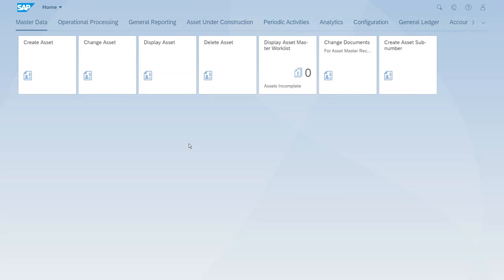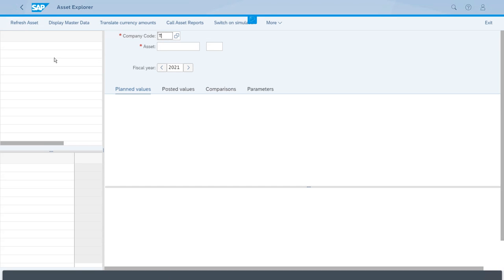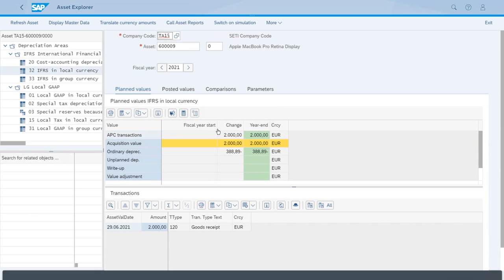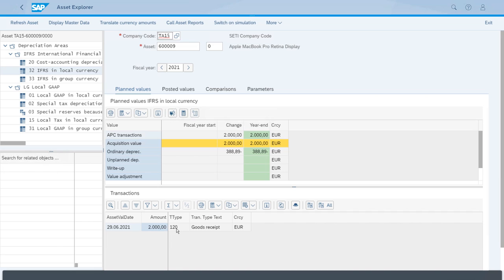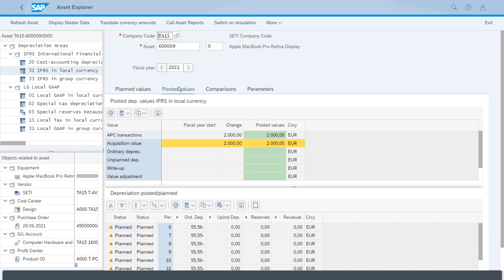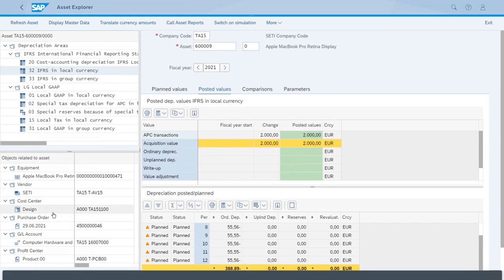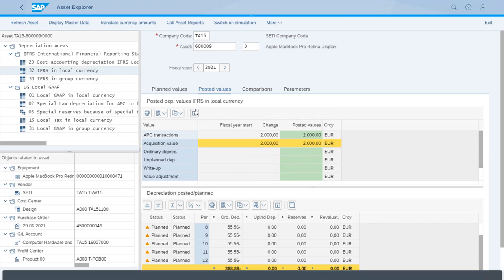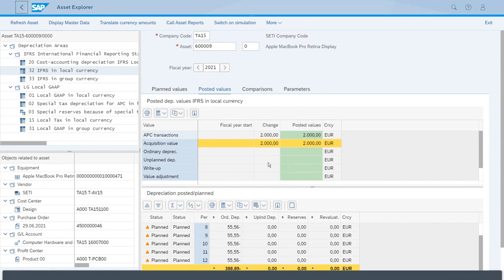SAP S/4 HANA 141 Verify the change in the Asset Values Fiori App